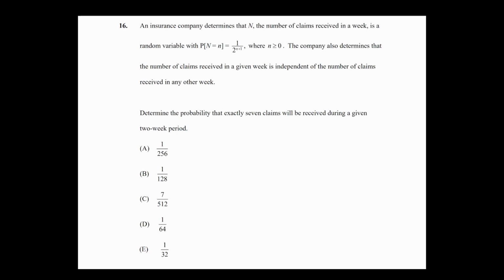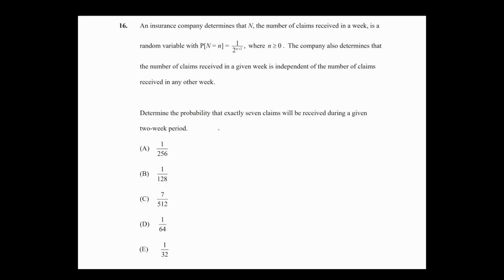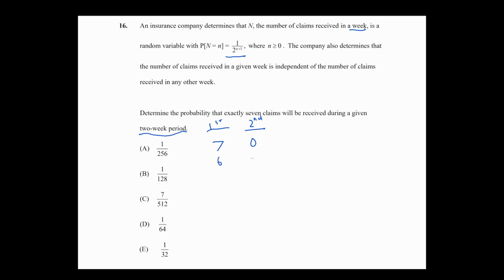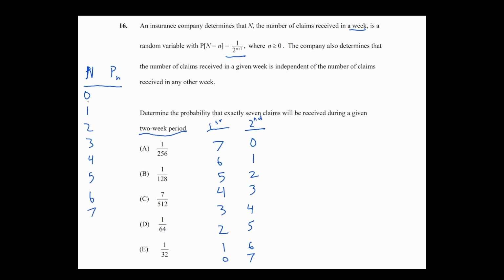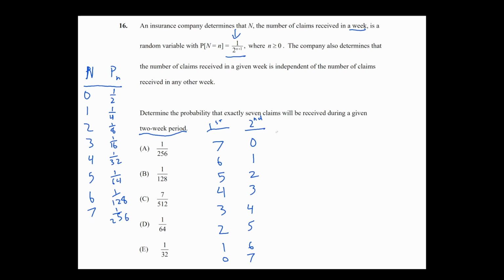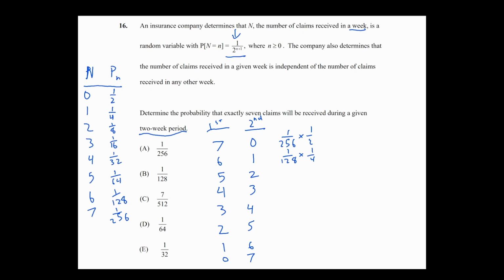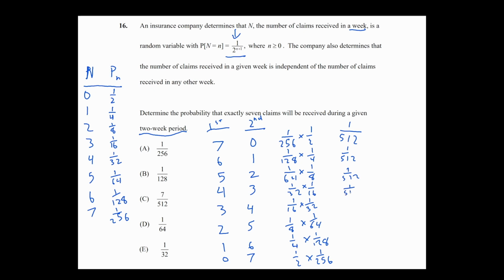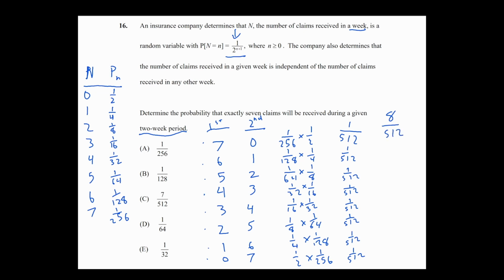Actuarial Exam P SOA Problem 16